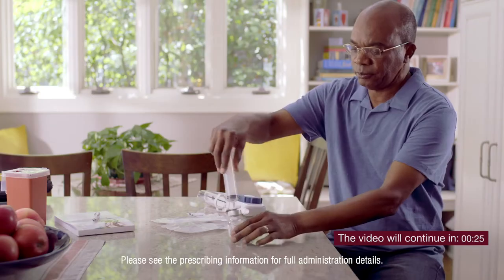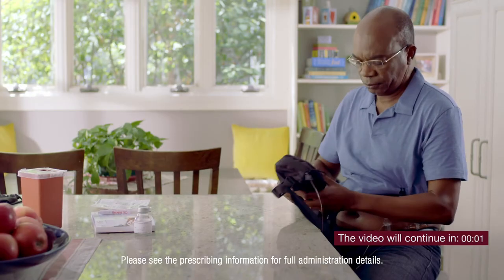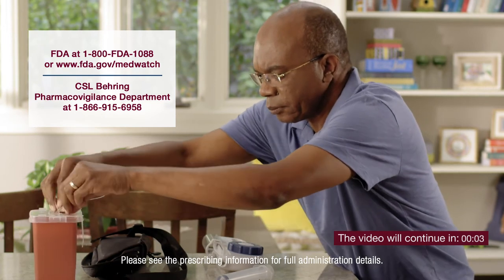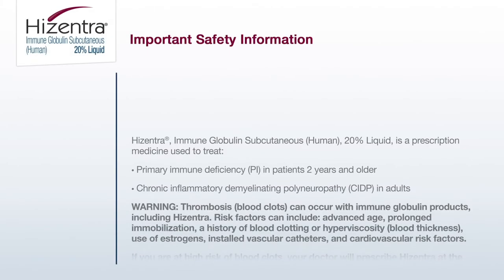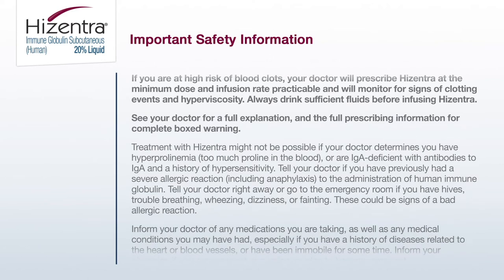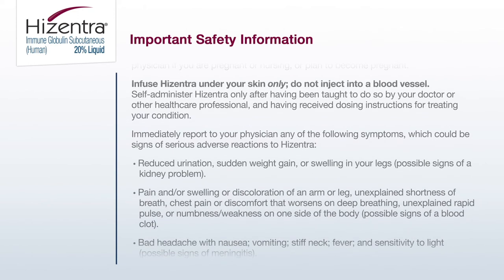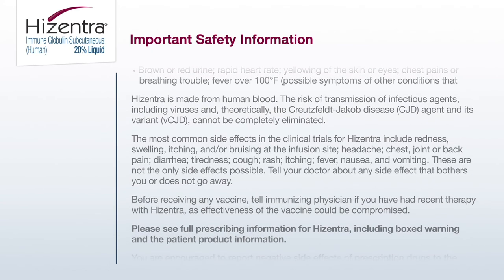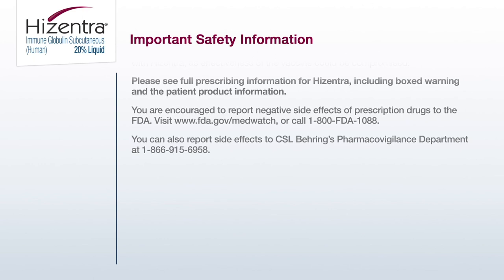Walk & Roll Sponsor, CSL Behring